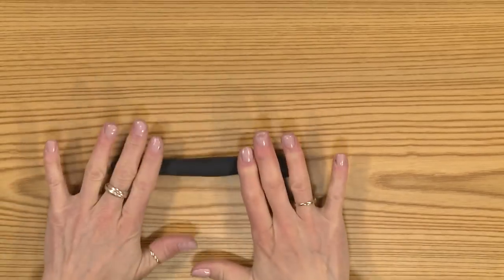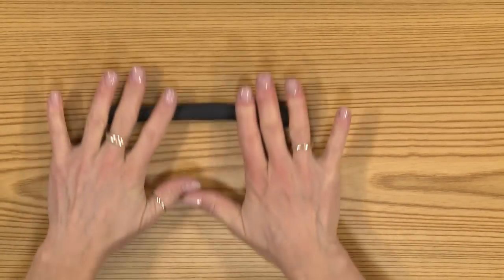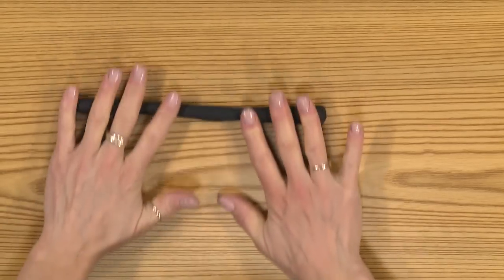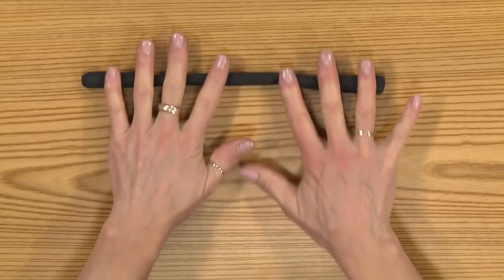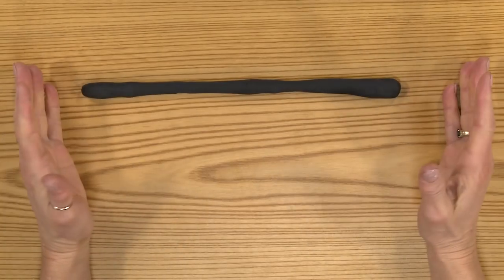Pet Portrait Memory Quilts with Lea McComas- Quilting Thread Choice Tip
Enjoy this quick quilting tip from Lea McComas.  Using Play-Doh, Lea gives a wonderful explanation of why the higher your thread number, the thinner the thread!

Join award-winning fiber artist Lea McComas in this 6-lesson online course, Pet Portrait Memory Quilts, as she shows you how to bring your favorite pet photos to life using her fused raw-edge appliqué technique.

Lea takes you from start to finish with insight that will ensure your success creating a one-of-a-kind pet portrait quilt.